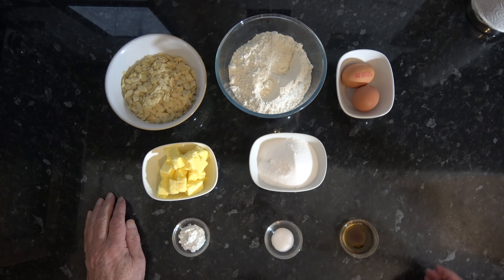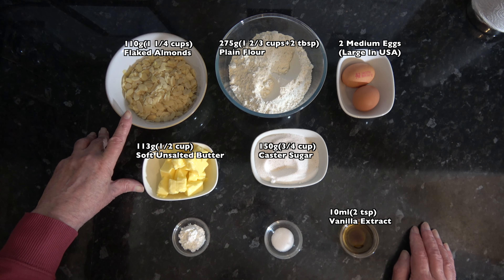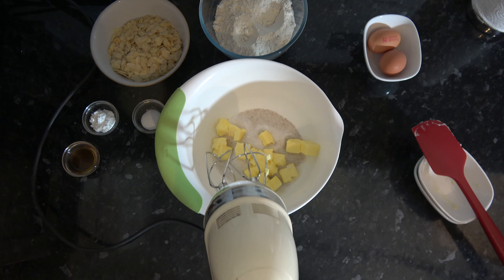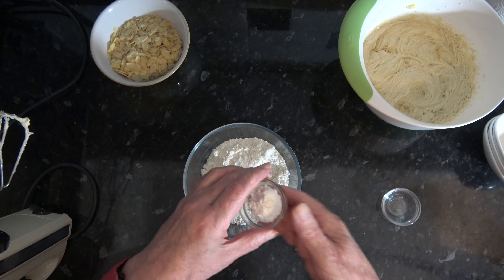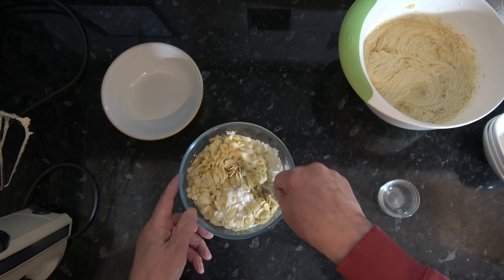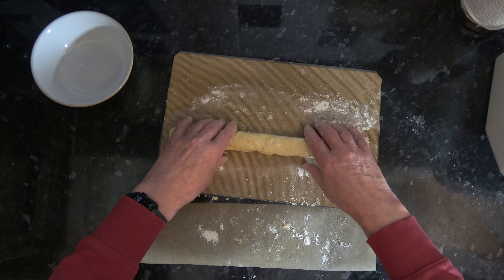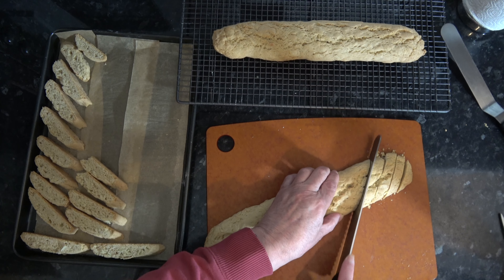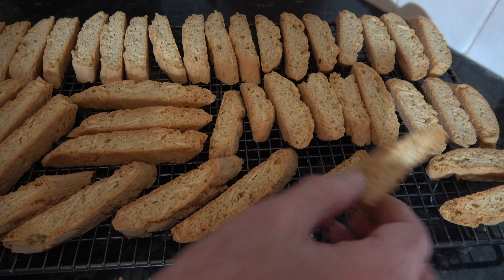Flaked Almond Biscotti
These are a lovely crisp biscuit.  Twice baked they have such a great crunch.  Flavoured with flaked almonds and vanilla they are perfect with tea or coffee or, as the Italians do, with some wine.  Simply perfect.

Chapters/Time Codes:
0:00 Introduction
0:56 Preheat the oven
1:21 Ingredients
2:53 Make the dough
5:33 Form the logs
6:51 First Bake
7:07 Slice the biscotti
7:48 Second Bake
8:11 Result & Taste Test